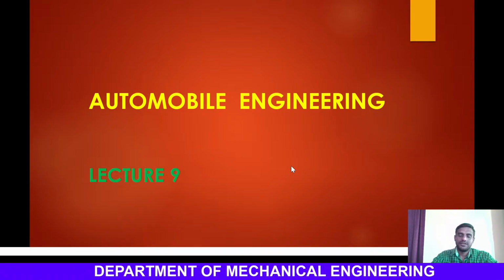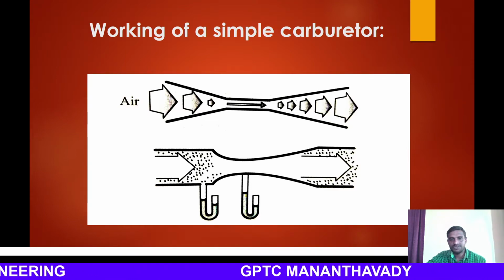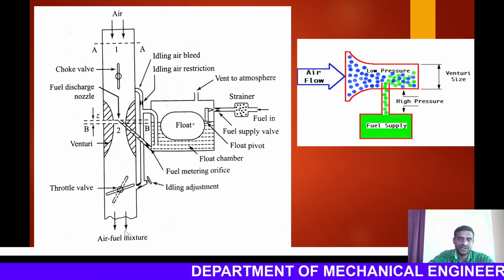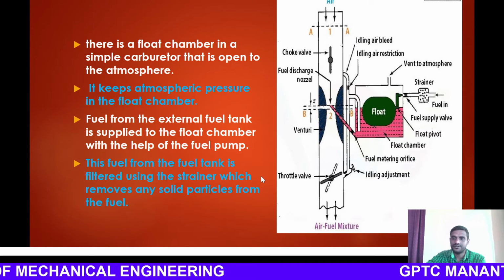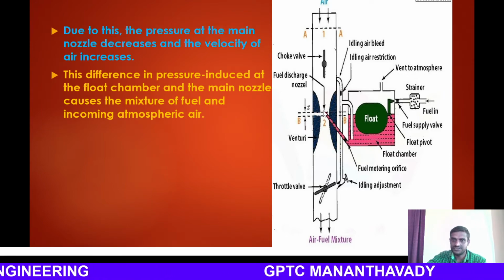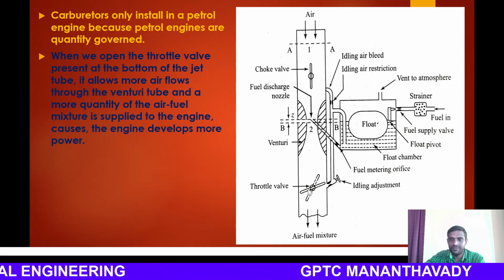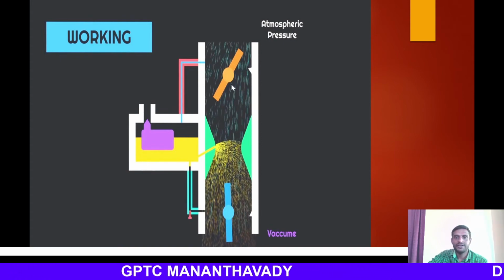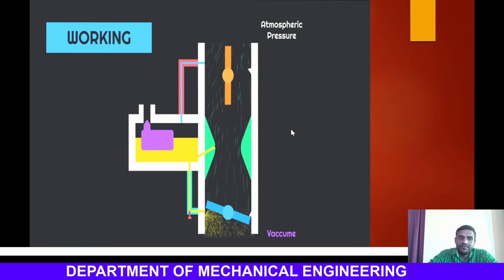ae lec 9 simple carburator